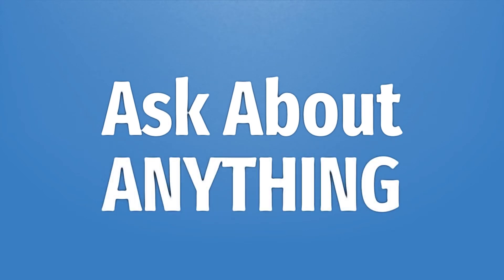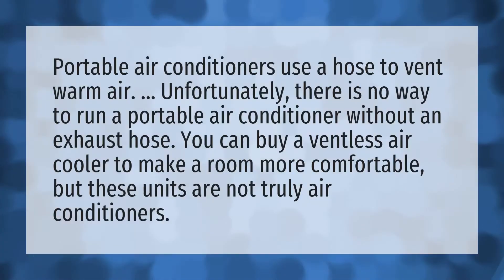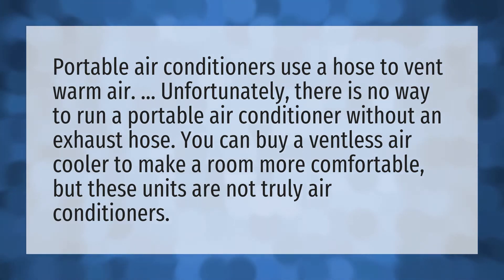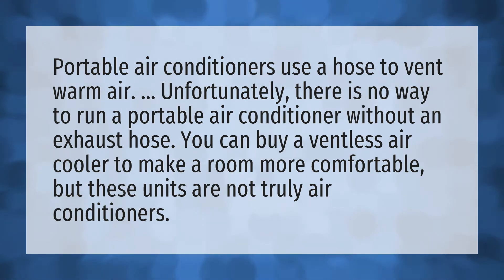Is there a portable air conditioner without a hose?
Portable Air Conditioner • Is there a portable air conditioner without a hose?